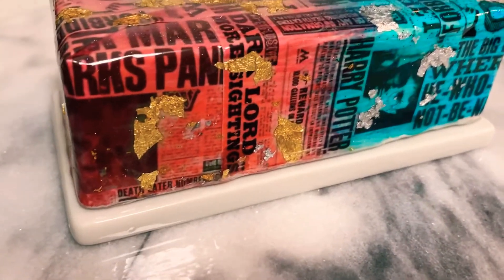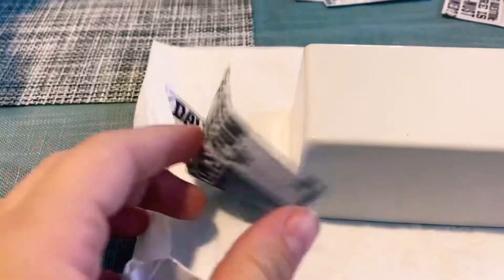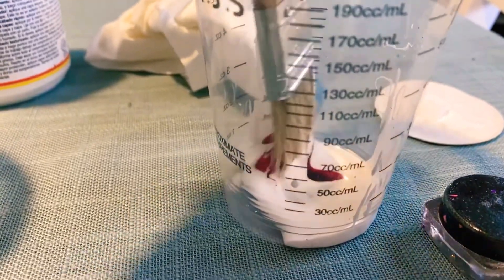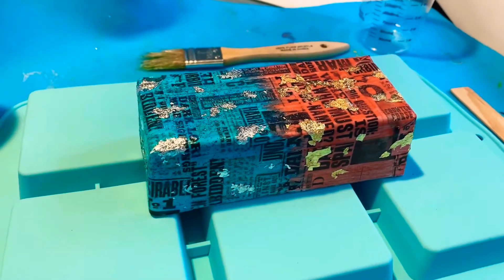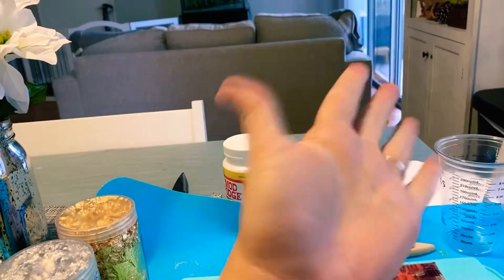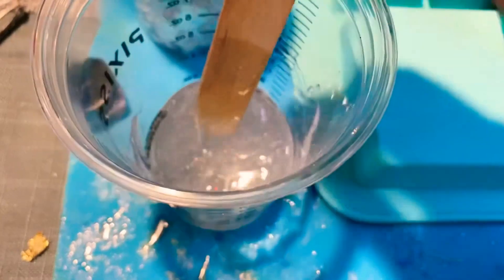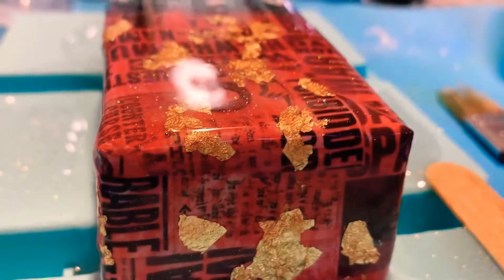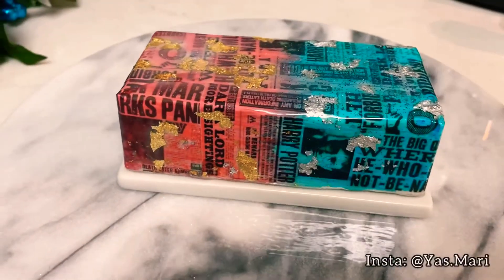Harry Potter Butter Dish Tranformation- DIY Resin Art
Yasmin is a recent college grad with a BA in Health Education, dog mom, recently made wife, & lover of all things artsy!

She hopes you can click with her on any or or all of her random ventures. Because who says you have to be one thing?